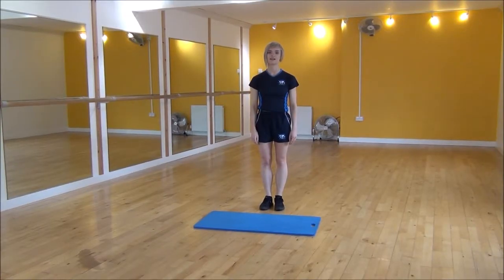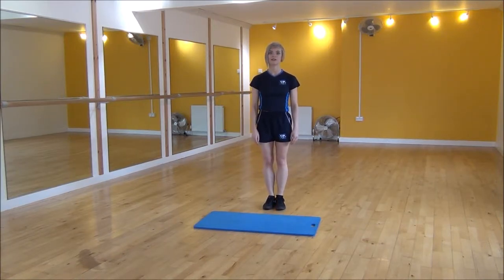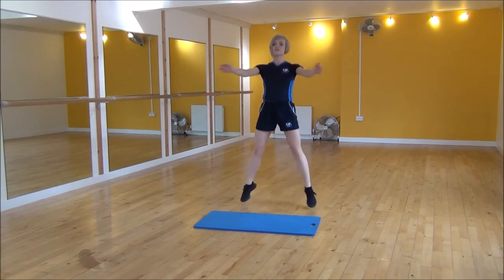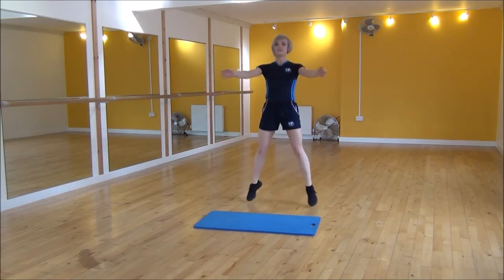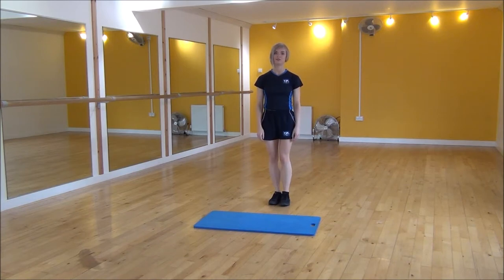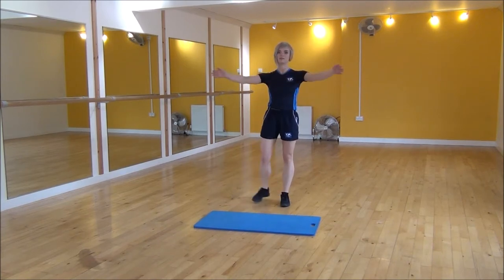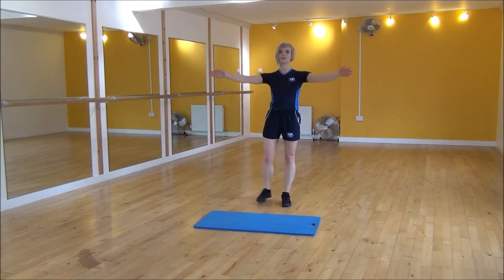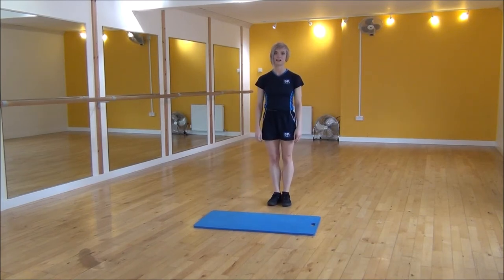WABBA Fly Jacks